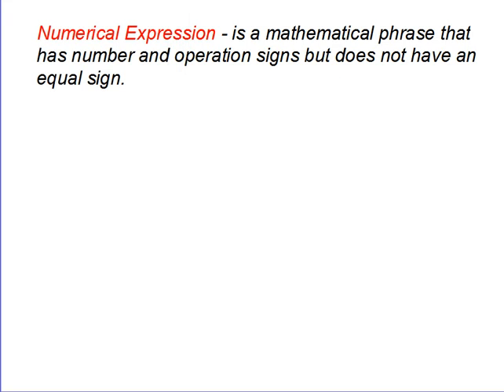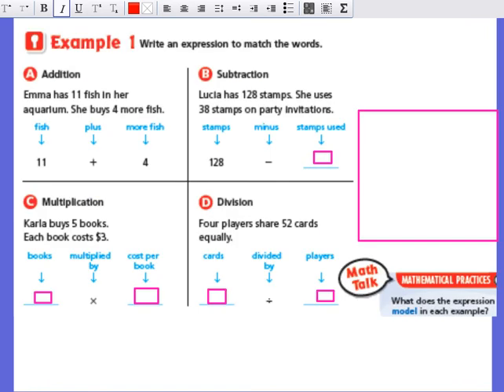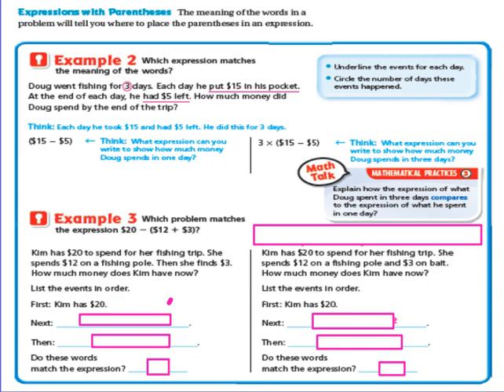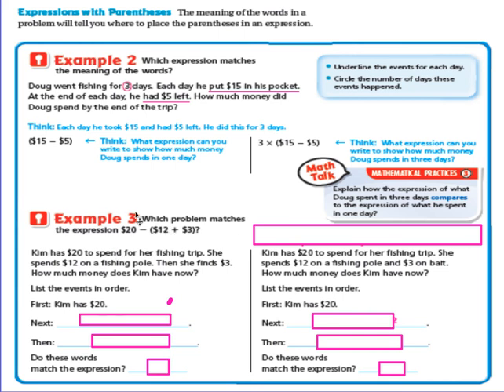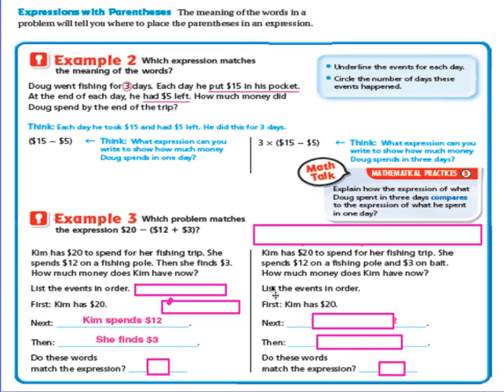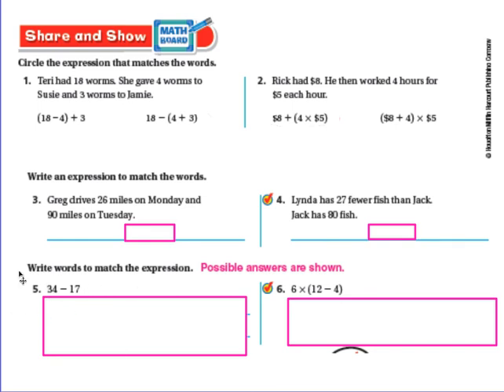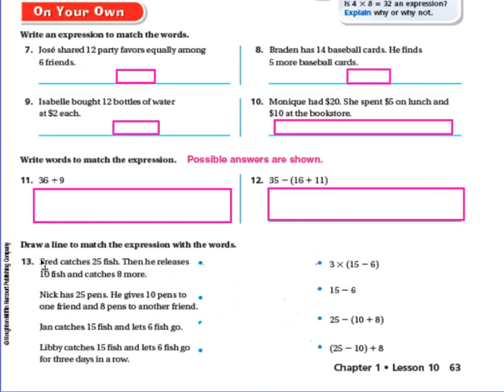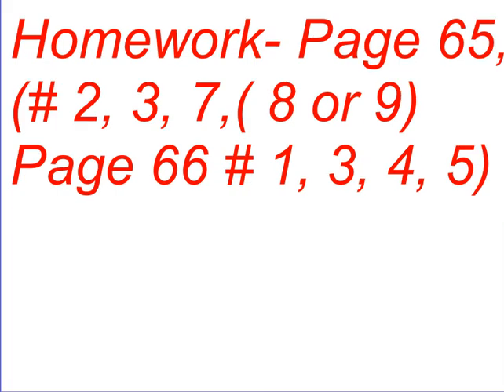Unit 1 Lesson 1 10